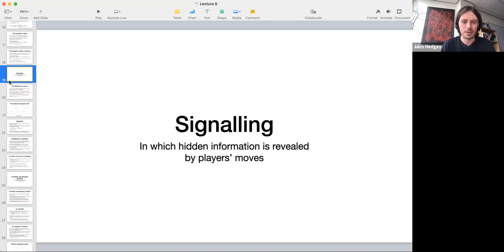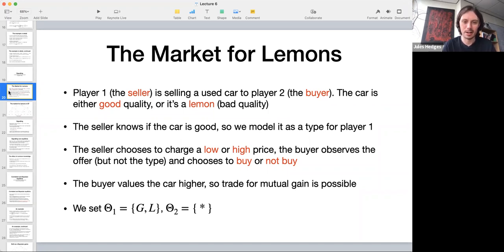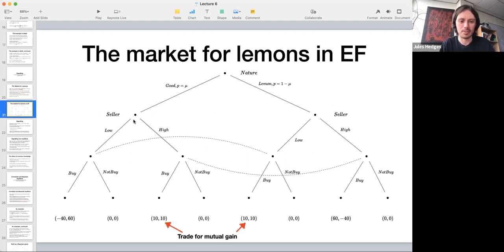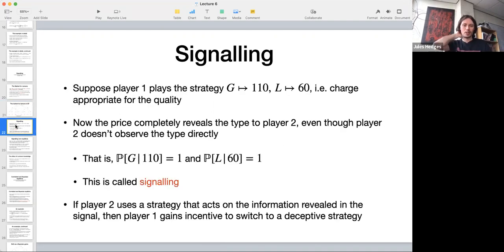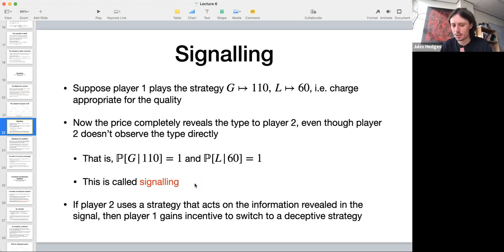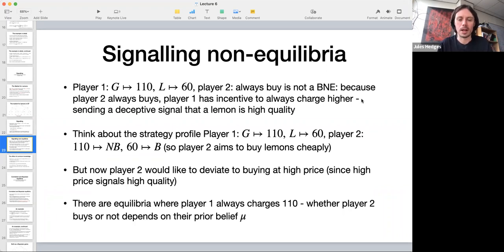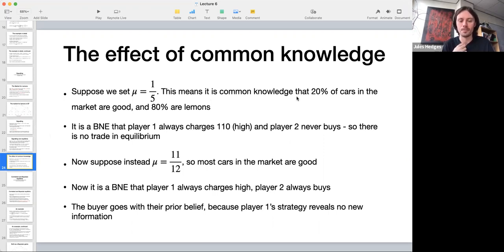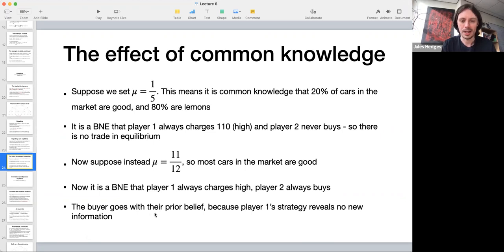CS825 lecture 6.4 - Signalling